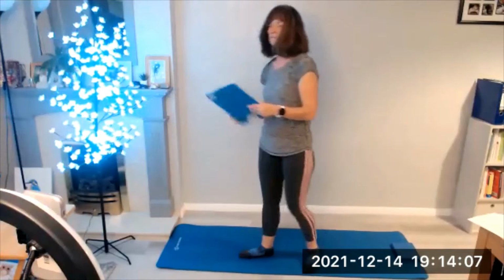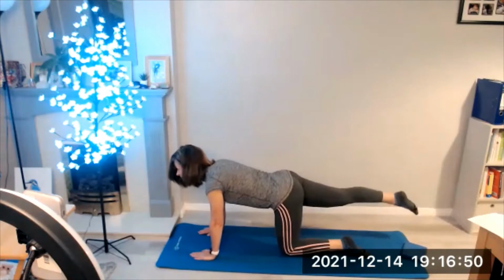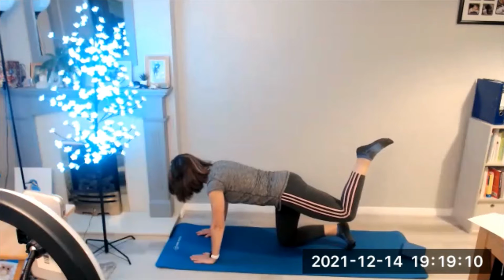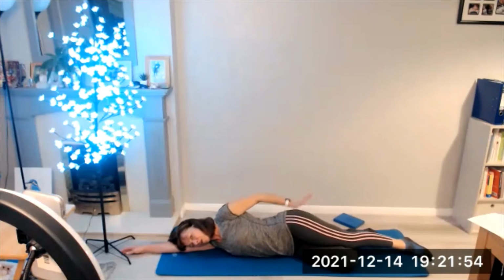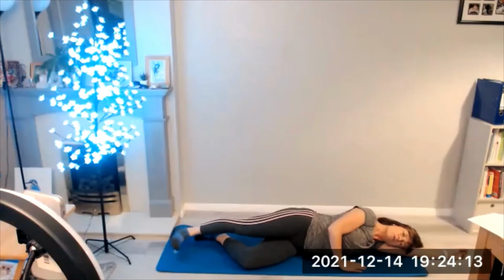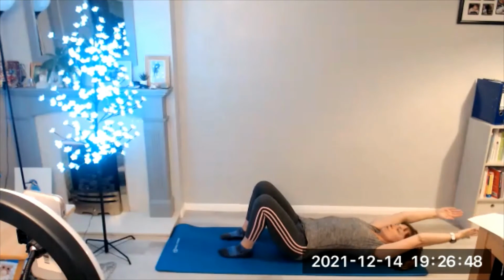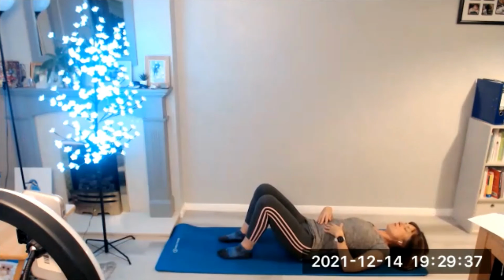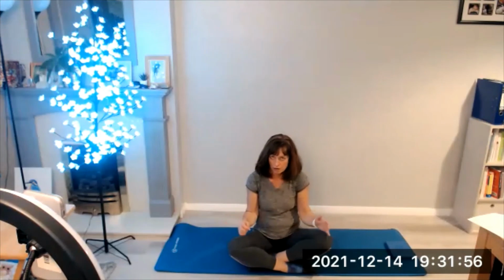🙋Pilates taster with Jackie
Around 18 minutes of Pilates to give you a taster.
✔️No props needed, just a mat or blanket 😊